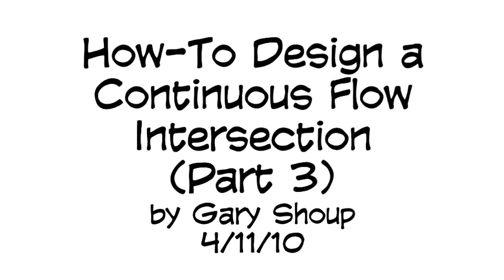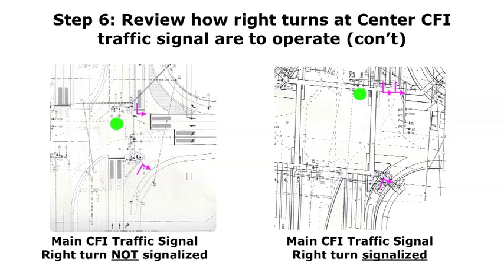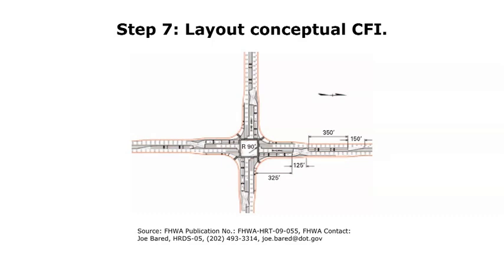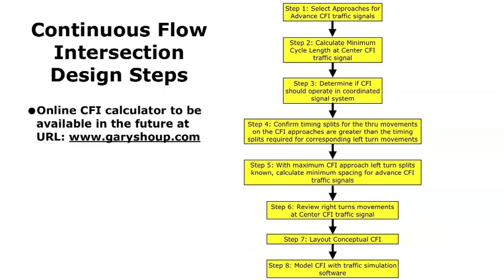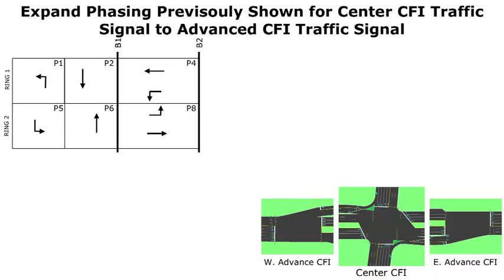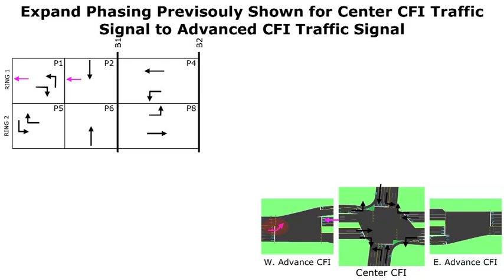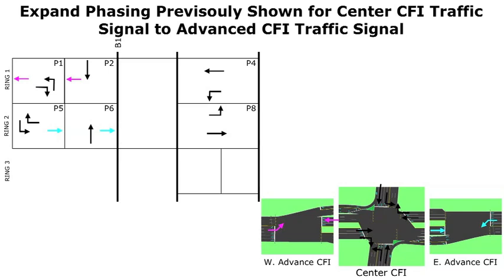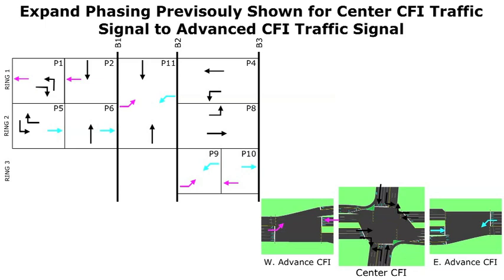Continuous Flow Intersection How-To: Part 3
Part three of a four part video series on how-to design a Continuous Flow Intersection, also known as a Displaced Left Turn Intersection.  An eight step process is outlined that assists a traffic engineer in selecting the number of required lanes, the separation distance between traffic signals and the required phasing structure.